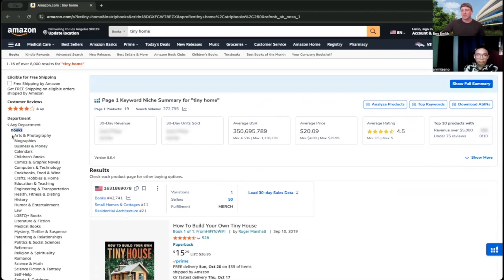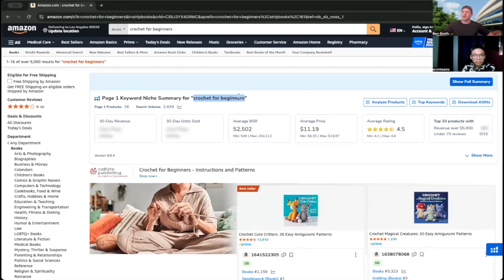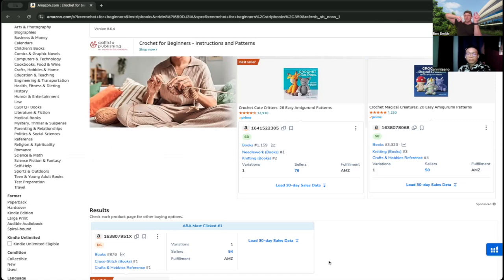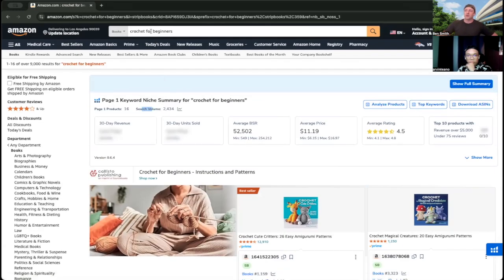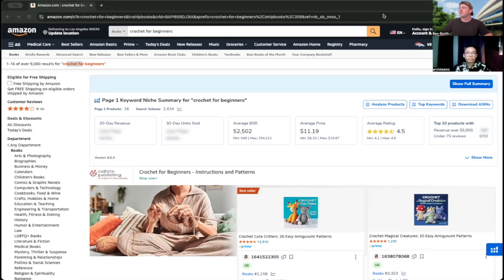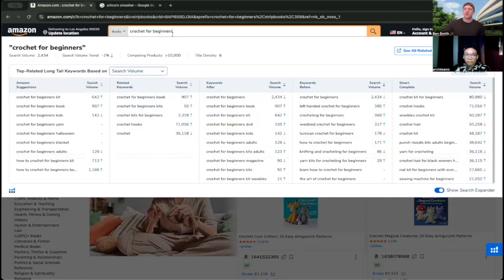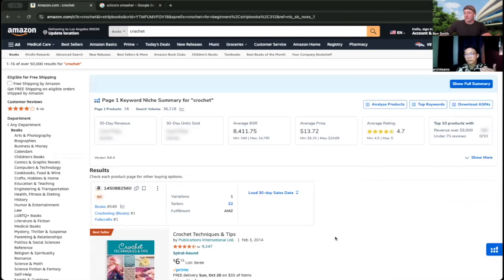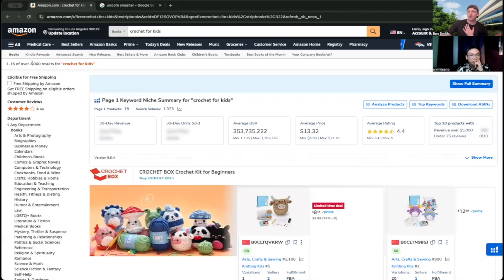How to Find Profitable Book Topics for Amazon KDP | Step-by-Step Research Guide - Part 1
Looking to publish a profitable book on Amazon KDP but unsure where to start? In this video, we break down the essential steps for researching and identifying winning book topics that are in demand. We’ll walk you through how to use tools like Helium 10 and Amazon’s own search features to pinpoint high-demand, low-competition niches. Whether you’re a beginner or an experienced publisher, this step-by-step guide will show you how to find topics that will set your book up for success.

👉 What you’ll learn in this video:

 • How to research profitable book topics using Amazon search
 • The best tools to validate niche demand (including Helium 10)
 • Key criteria for evaluating book niches, including search volume and competition
 • How to organize your research for easy analysis
 • Why niche selection is crucial for a successful KDP book launch